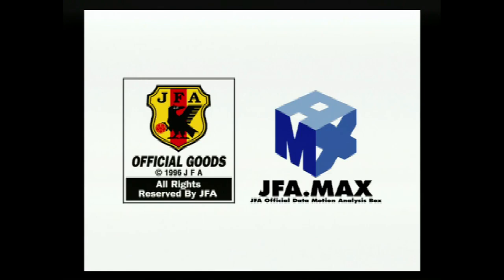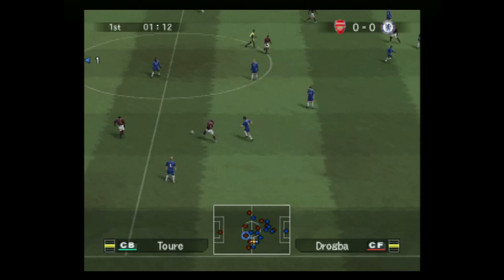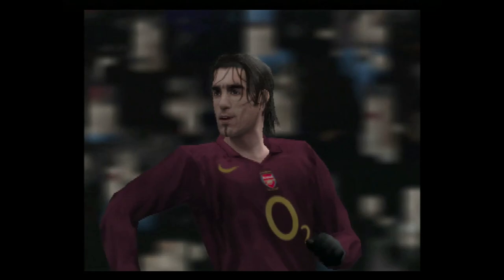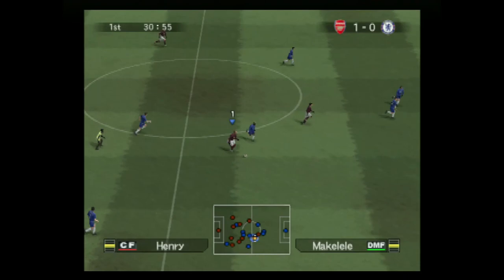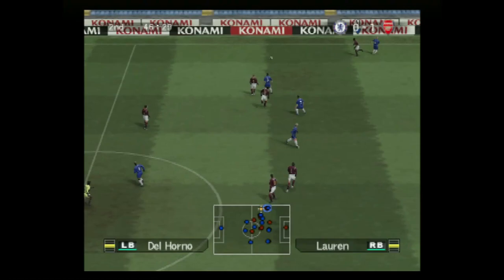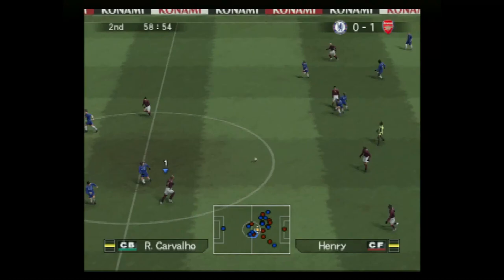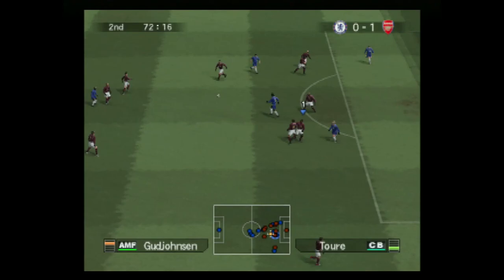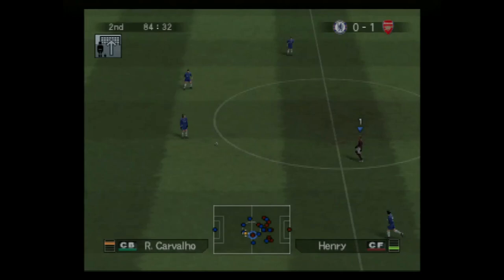Pro Evolution Soccer 5 (PS2) · Retro Football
Dave joins me once again for some more Retro Football fun. In this episode, we take a look at the glorious Pro Evolution Soccer 5 on the Sony PlayStation 2.